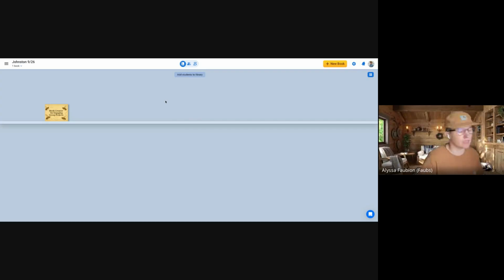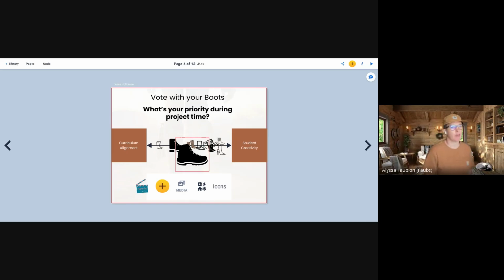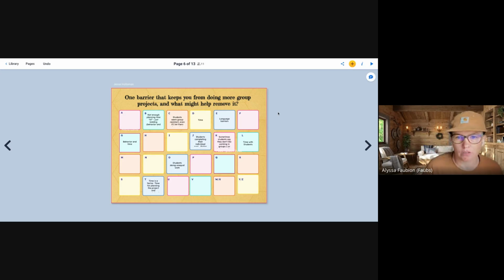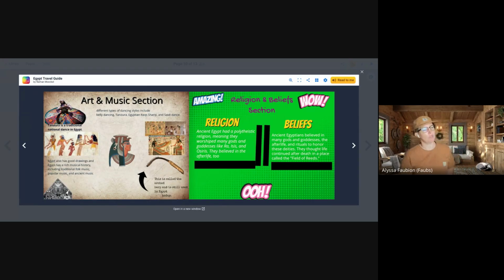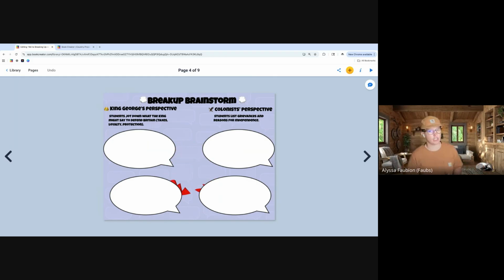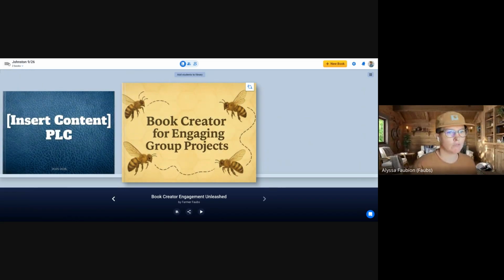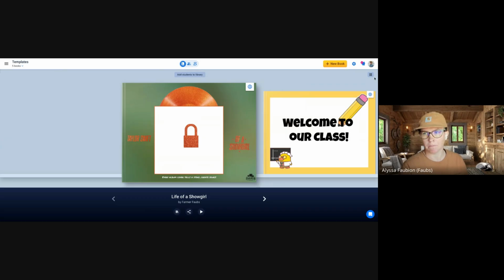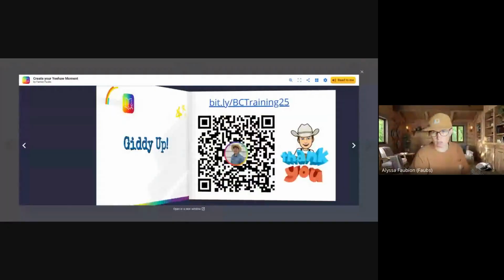Book Creator for Engaging Group Projects JCPS Fall Digital Learning Day 2025 09 26 09 49 EDT Rec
"Looking for a tool that brings collaboration to life? In this session, discover how Book Creator can transform group projects into meaningful, student-driven experiences. Whether students are co-authoring a digital magazine, creating a class book, or building a multimedia research project, Book Creator makes it easy for learners to collaborate in real time—combining text, images, video, audio, and design in one interactive space.
You’ll explore ready-to-use templates, classroom workflows, and management tips that make group work smoother and more equitable. From brainstorming and assigning roles to publishing and celebrating, this session will equip you with creative ideas and practical tools to make group projects more engaging, organized, and fun."